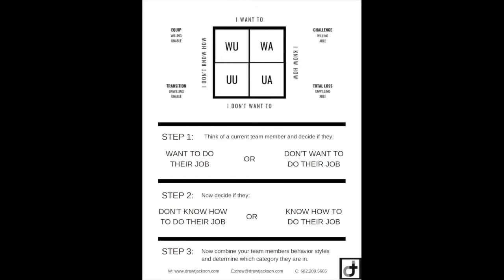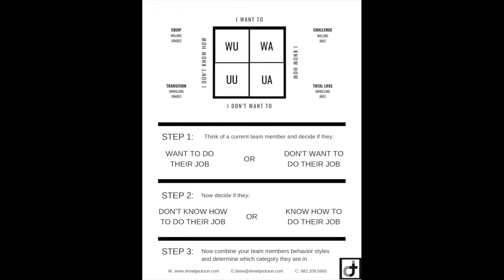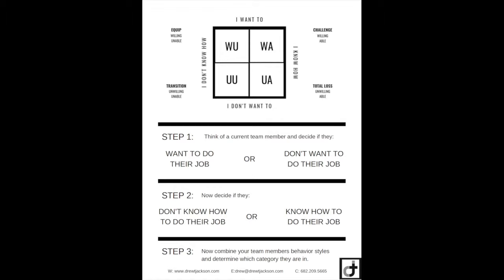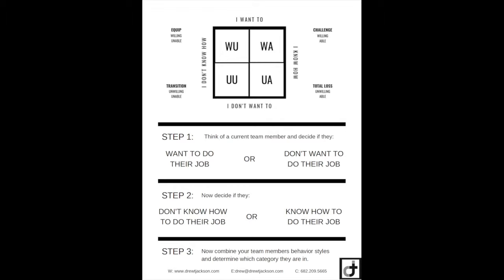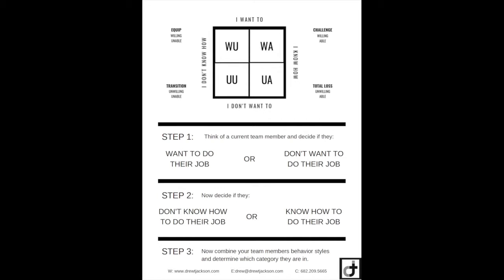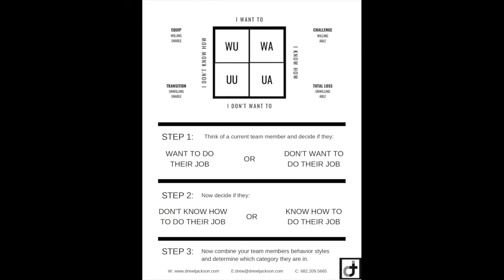Leadership Cheat Sheet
The Executive Leader's Handbook: A Guide for the Daily Challenges of Leadership

Get a Free Digital Copy (Audiobook or PDF version) of the Amazon Bestseller!

Or

Download my Mind/Shift Program *** Six Weeks To A Whole New Way Of Thinking***

I have found that people fail to execute an assignment for two reasons.  They are either unwilling or unable.  I have created a simple 3-step process of determining where your employee lands on the unwilling/unable quadrant and based on where they land, how you can move forward.

To download the worksheet demonstrated in this video you can go